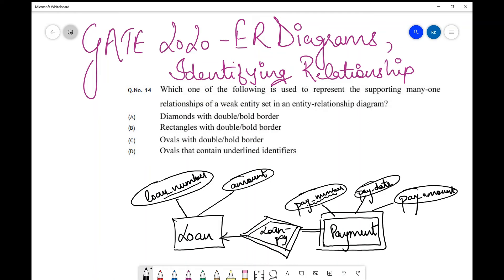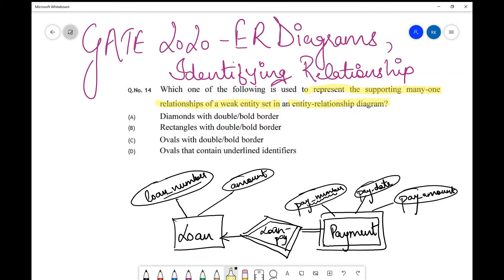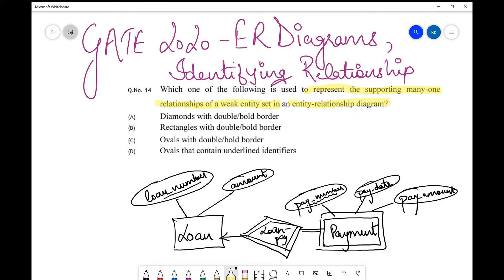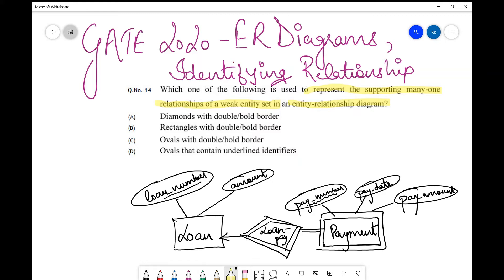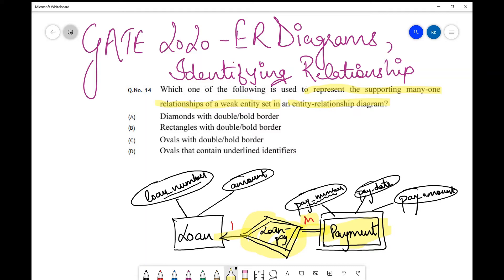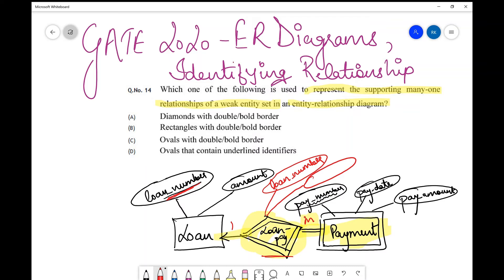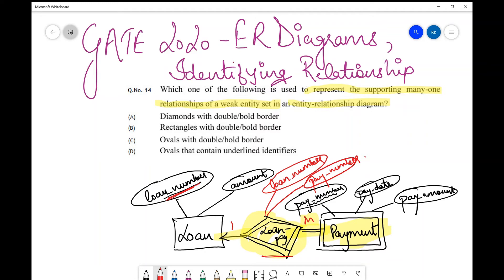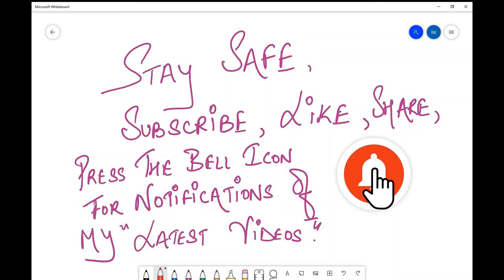ER Diagrams-GATE 2020 Qsn -Identifying Relationship, Weak Entity Set, Strong Entity, Double Diamond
ER Diagrams-GATE 2020 Qsn -Identifying Relationship, Weak Entity Set, Strong Entity Set, Many to one relationship, Total participation, Entity-relationship diagrams, Double Diamond relationship